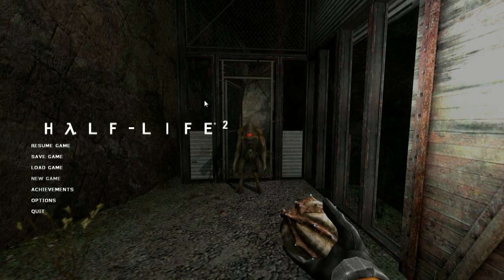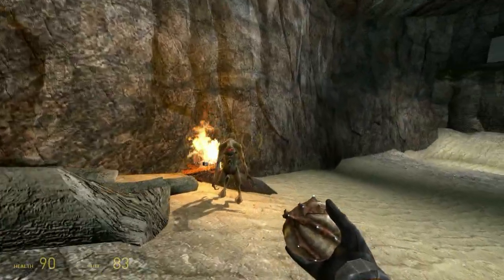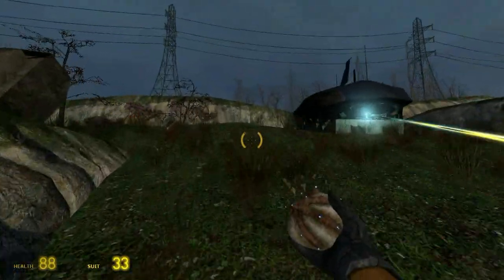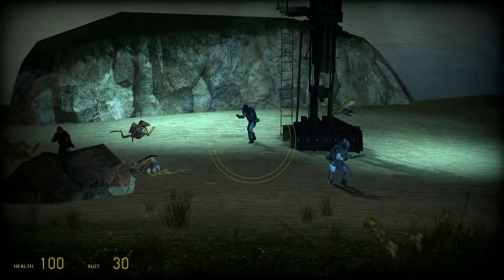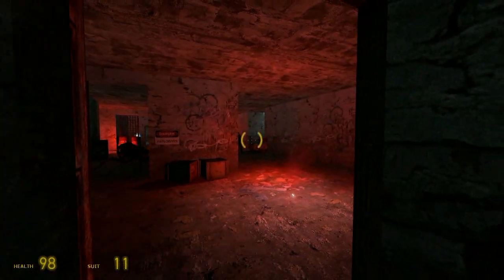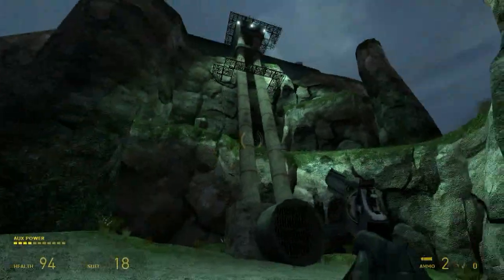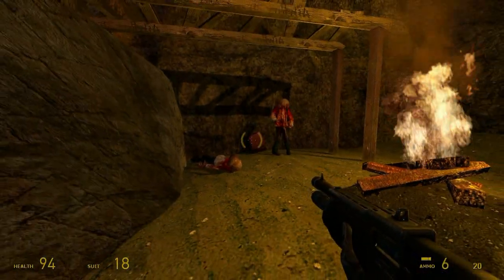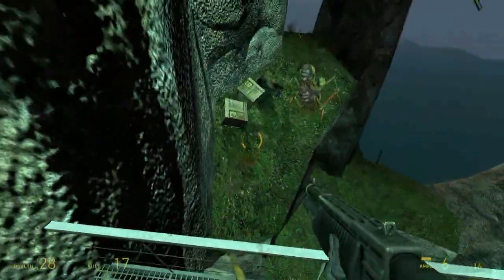Let's Play Half Life 2 -19 A little help from Antilions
New weapon explained, storming the beach, and getting scared to the point of hyperventilation. All this and more, right now.